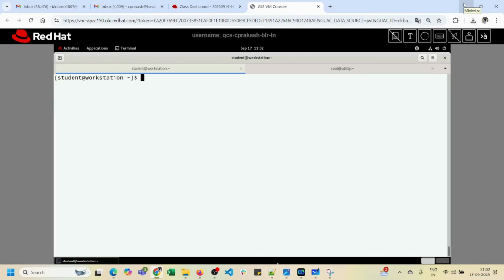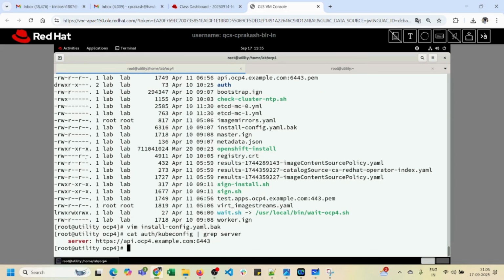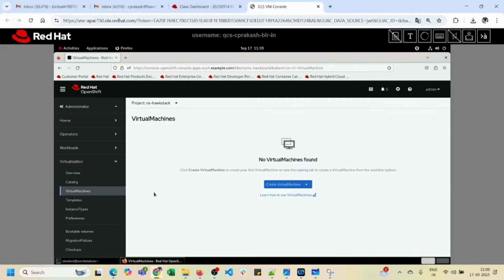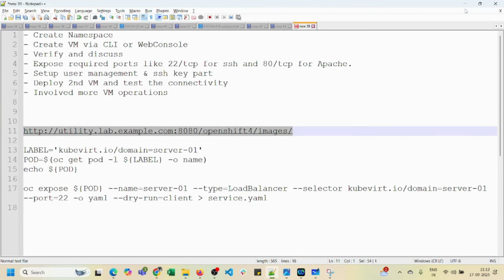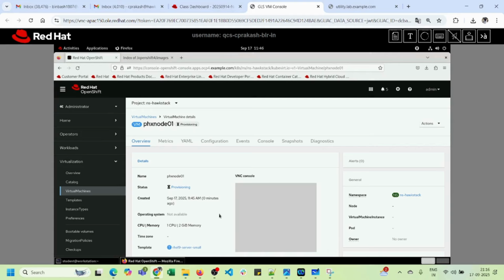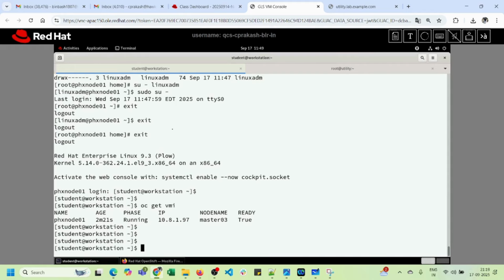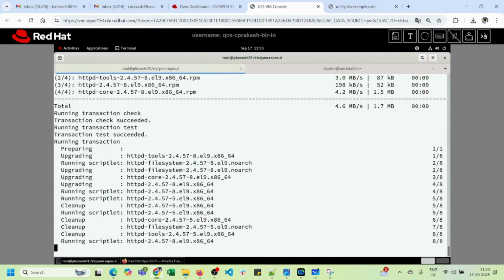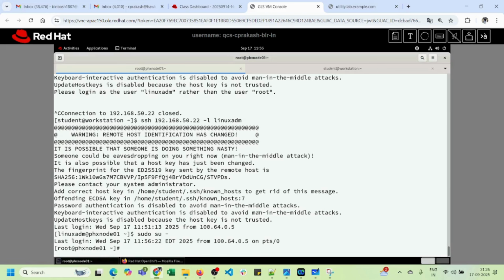Step-by-Step Guide: Running VMs on OpenShift with KubeVirt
Learn how to deploy your Virtual Machine on the OpenShift platform using KubeVirt. 🚀 This step-by-step guide covers everything you need to know about setting up and running VMs inside Kubernetes with OpenShift Virtualization.

Whether you’re a developer, system admin, or cloud enthusiast, this tutorial will help you:
✅ Understand KubeVirt basics
✅ Deploy and manage VMs on OpenShift
✅ Integrate virtualization into your cloud-native workflows

Take your Kubernetes and OpenShift skills to the next level with virtualization!